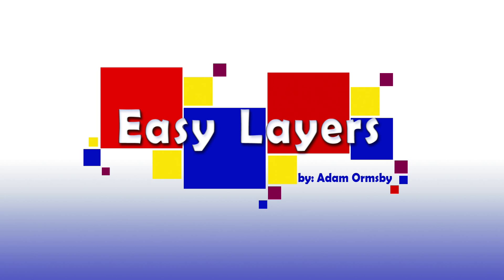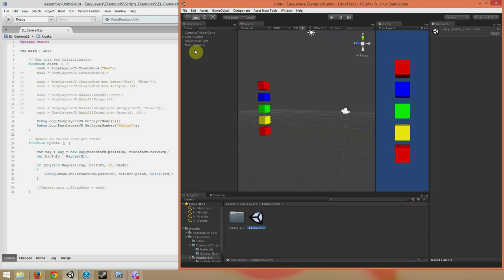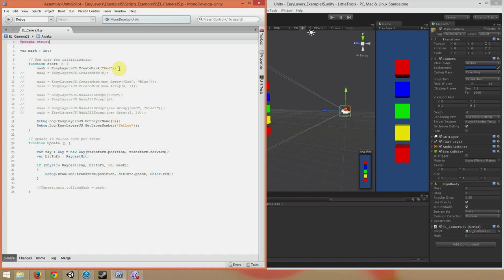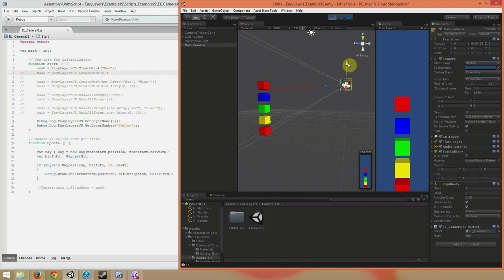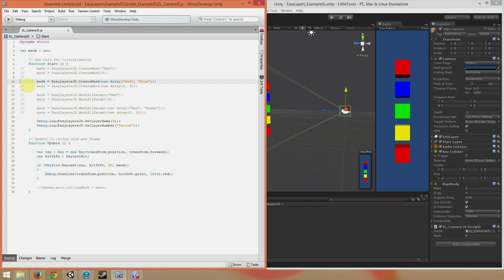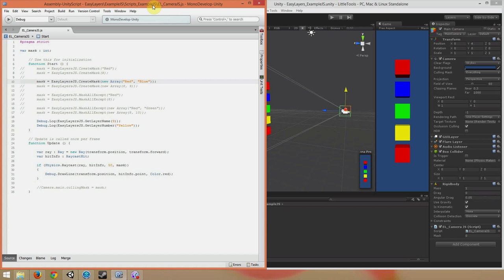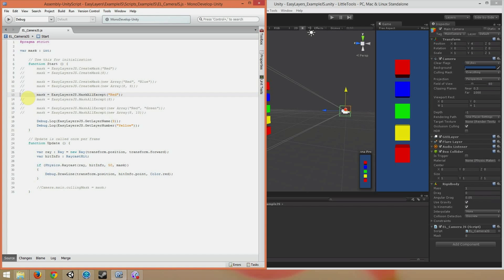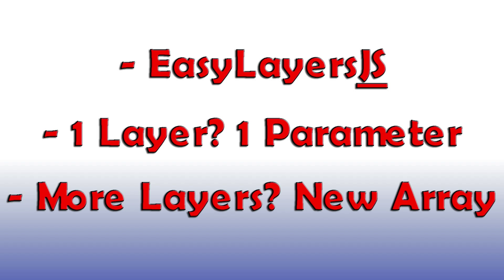[Easy Layers] JavaScript - Unity Extension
JavaScript support for the Easy Layers extension